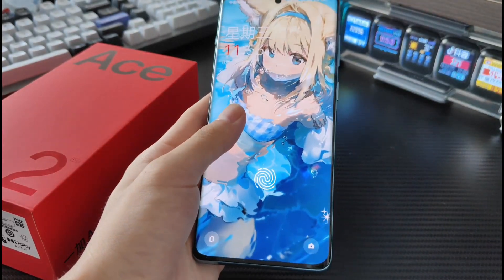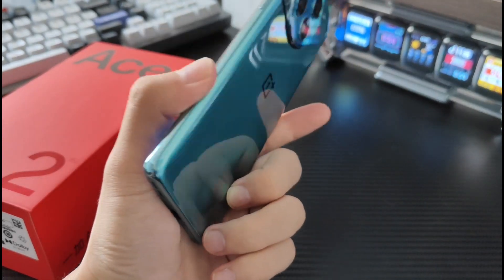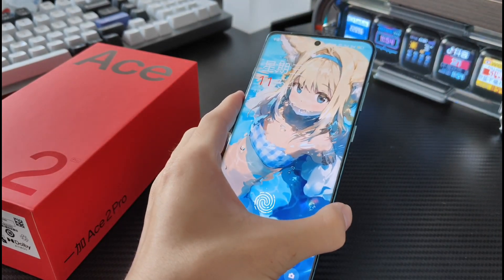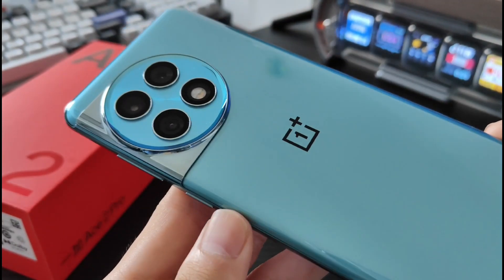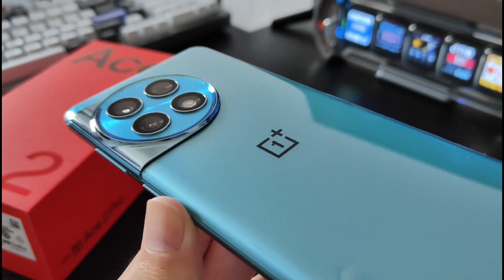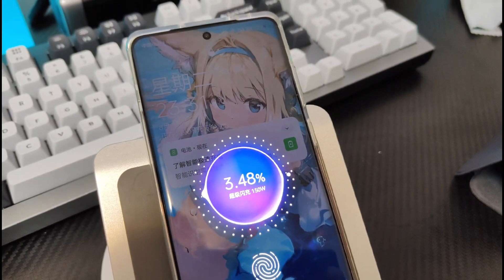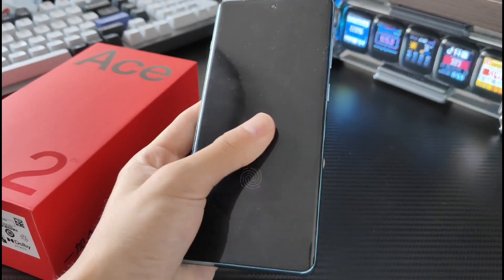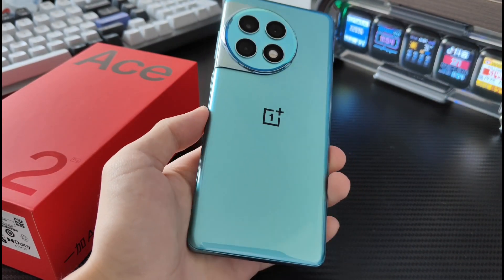OnePlus Ace 2 Pro CHARGING TEST! 150W SuperVooc 🔥